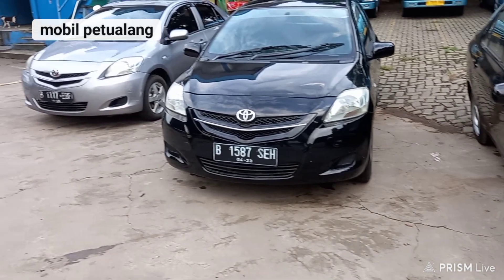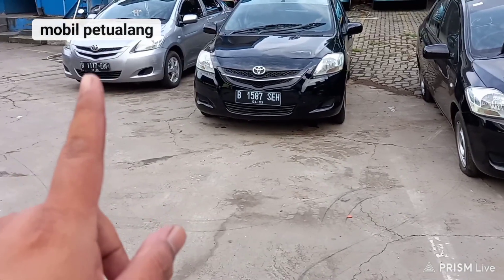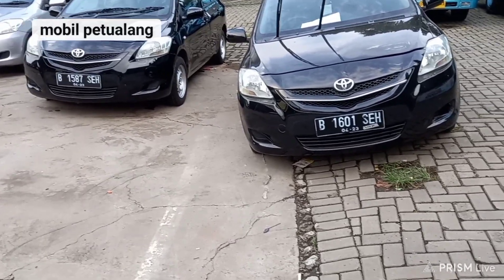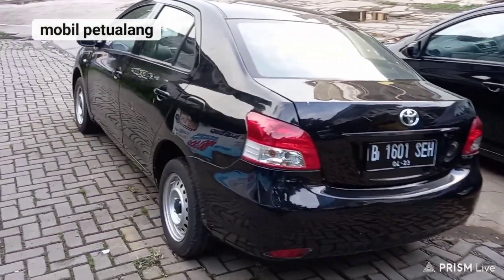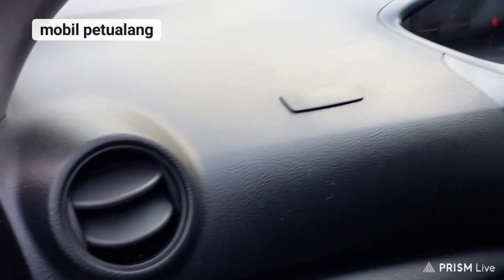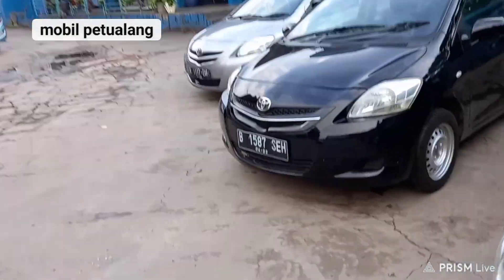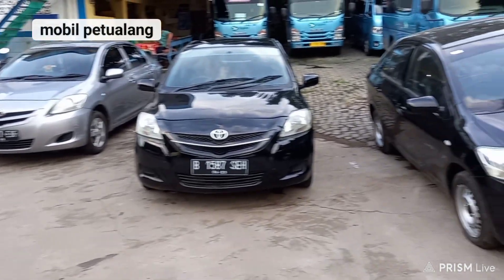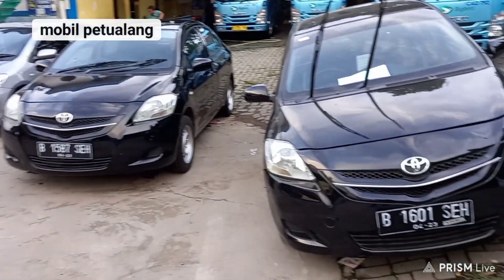sedan murah 50 jt-an VIOS LIMO 2013 BOOK NOW..😎😎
ready vios limo generasi ke 2

tahun 2013
nama pt
plat hitam
pajak hidup
siap pakai jauh
bisa upgrade sesuai budget

info dan pemesanan
hub : jaka mobil petualang